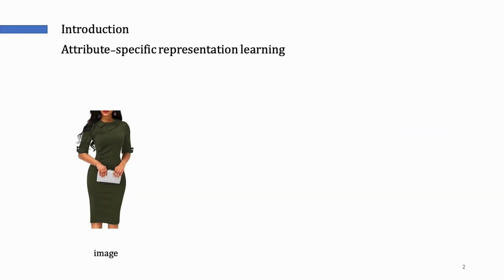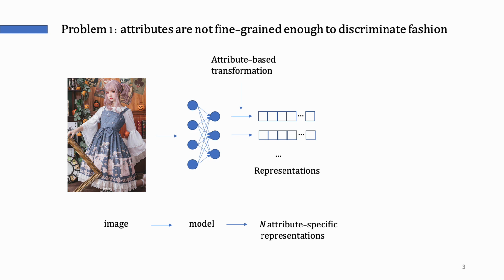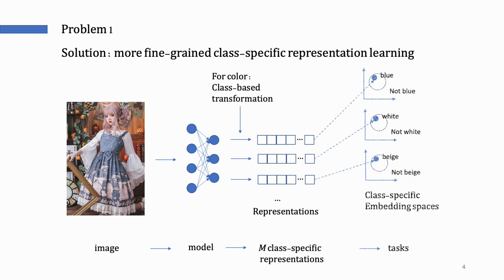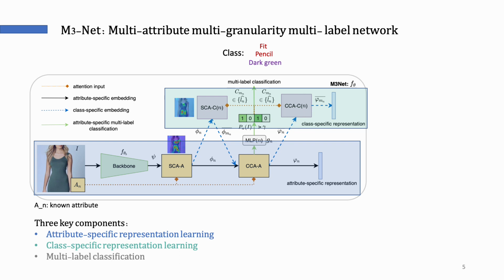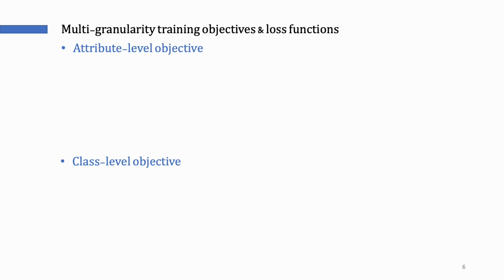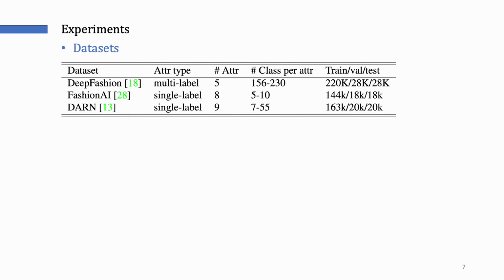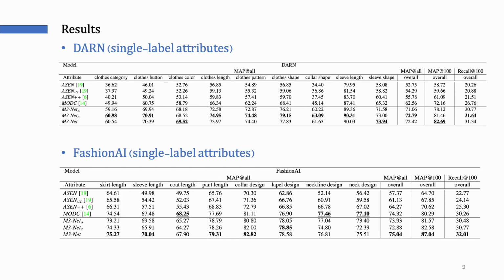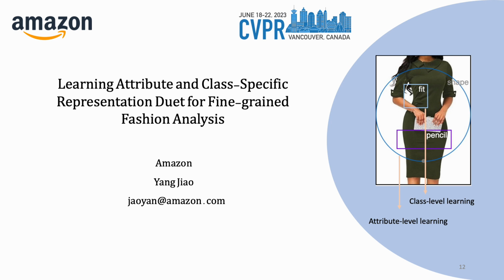CVPR 2023: Learning Attribute and Class-Specific Representation Duet for Fine-grained Fashion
Fashion representation learning involves the analysis and understanding of various visual elements at different granularities and the interactions among them. Existing works often learn fine-grained fashion representations at
the attribute level without considering their relationships and inter-dependencies across different classes. In this work, we propose to learn an attribute and class- specific fashion representation duet to better model such attribute relationships and inter-dependencies by leveraging prior knowledge about the taxonomy of fashion attributes and classes. Through two sub-networks for the attributes and classes, respectively, our proposed an embedding network progressively learns and refines the visual representation of a fashion image to improve its robustness for fashion retrieval. A multi-granularity loss consisting of attribute-level and class-level losses is proposed to introduce appropriate inductive bias to learn across different granularities of the fashion representations. Experimental results on three benchmark datasets demonstrate the effectiveness of our method, which outperforms the state-of-the-art methods by a large margin.